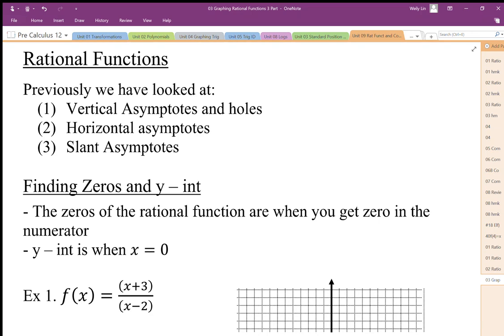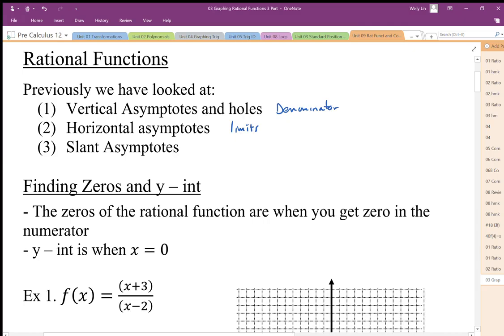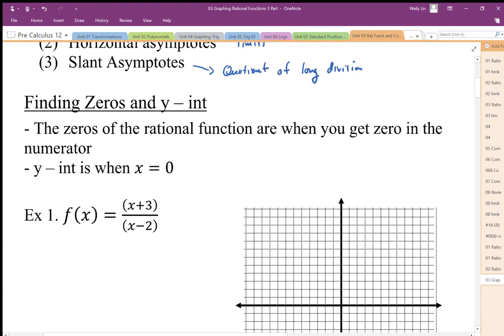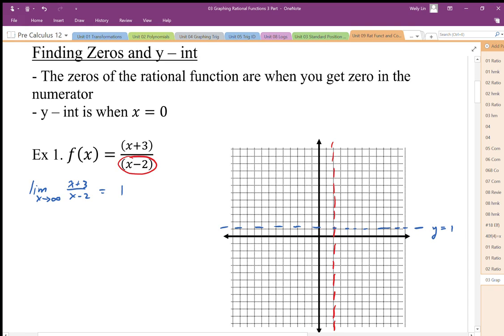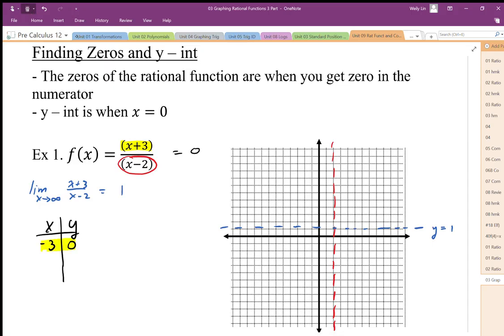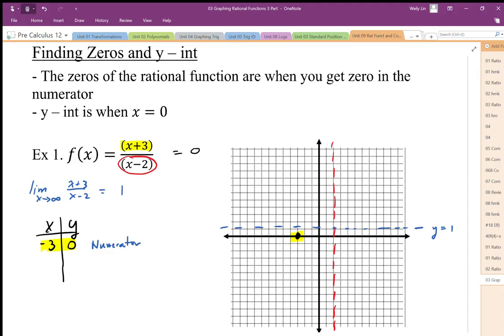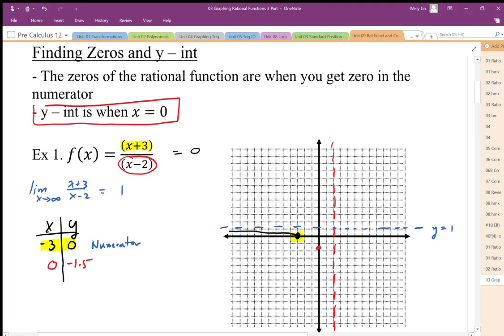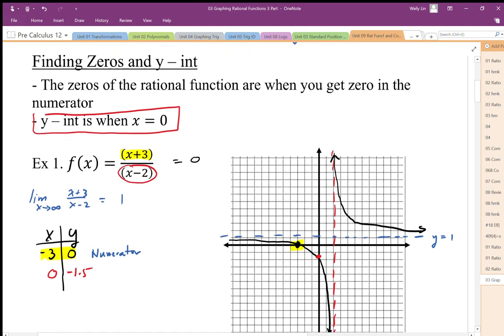03 Graphing Rational Functions 3 Part1